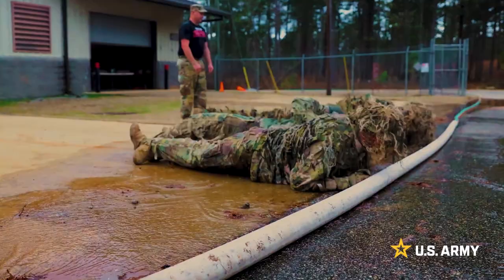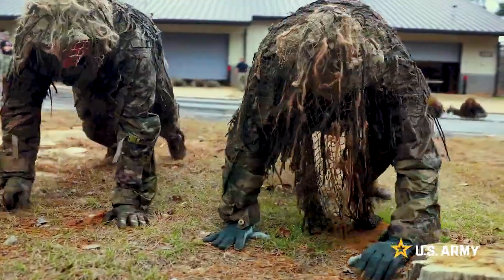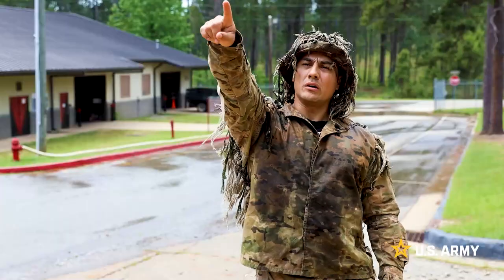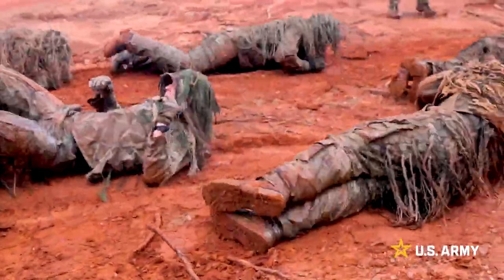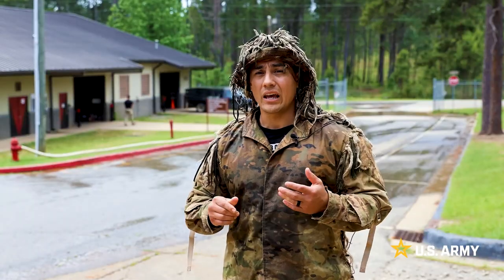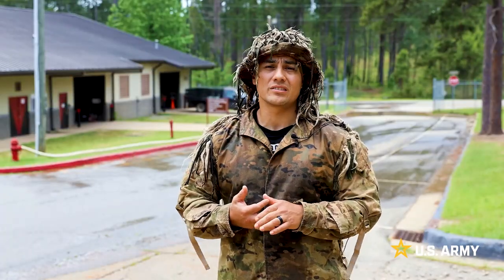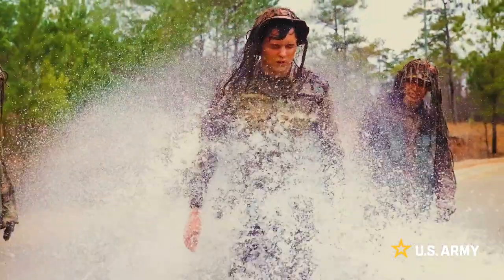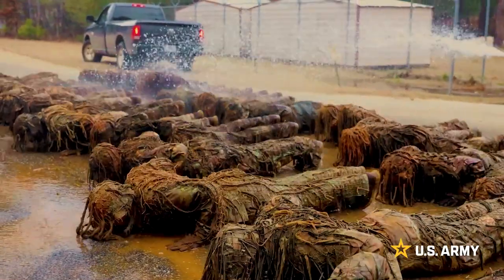Through The Crosshairs Series: Making an Army Sniper Ep. 4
Ready to get dirty? In Episode 4, we check out how Army snipers make the ghille suits they use to remain concealed.

About the U.S. Army:
The Army Mission – our purpose – remains constant:  To deploy, fight and win our nation’s wars by providing ready, prompt & sustained land dominance by Army forces across the full spectrum of conflict as part of the joint force.